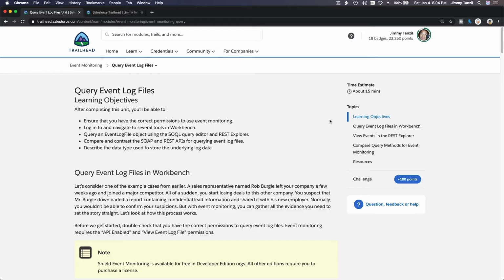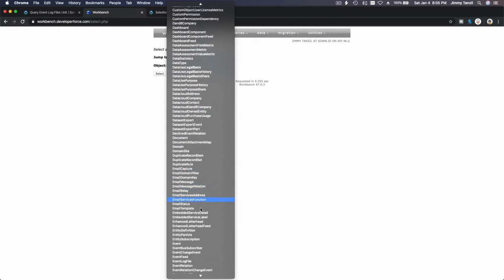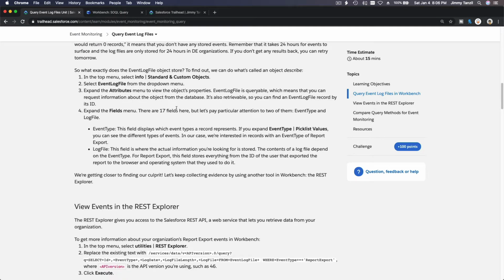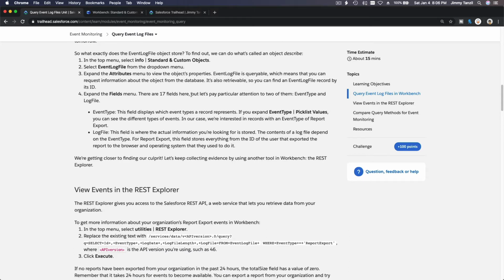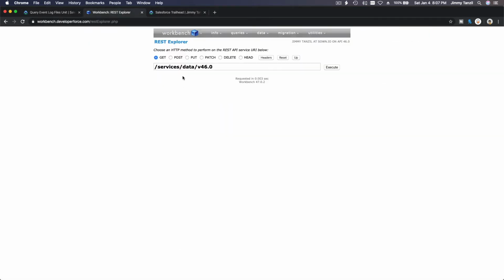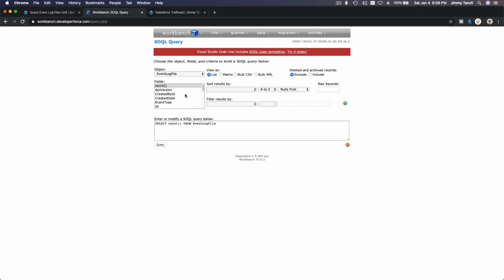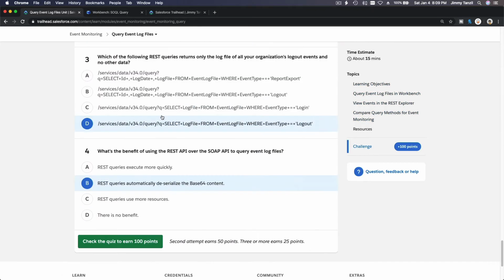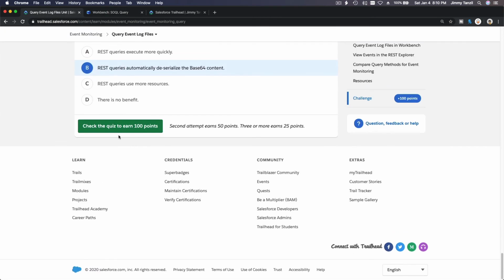Salesforce Trailhead - Query Event Log Files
After completing this unit, you’ll be able to:
Ensure that you have the correct permissions to use event monitoring.
Log in to and navigate to several tools in Workbench.
Query an EventLogFile object using the SOQL query editor and REST Explorer.
Compare and contrast the SOAP and REST APIs for querying event log files.
Describe the data type used to store the underlying log data.